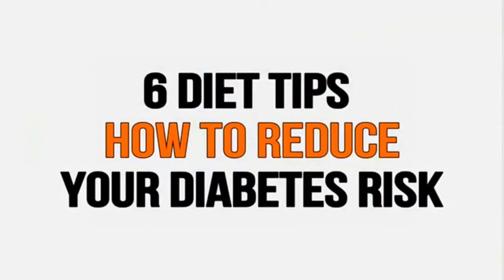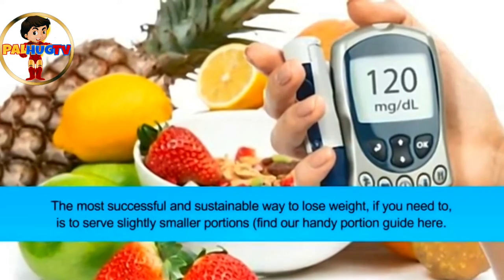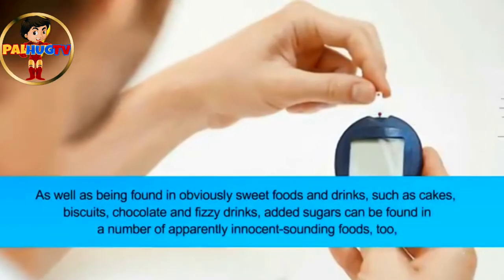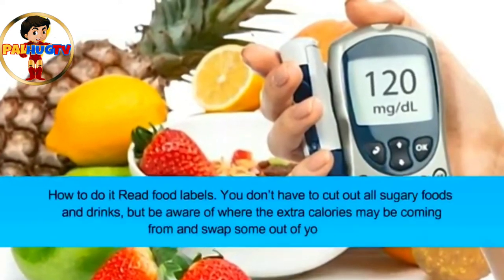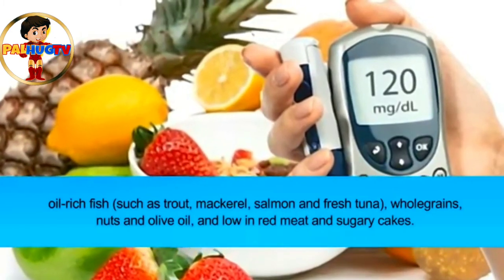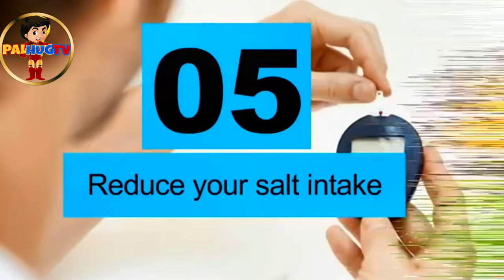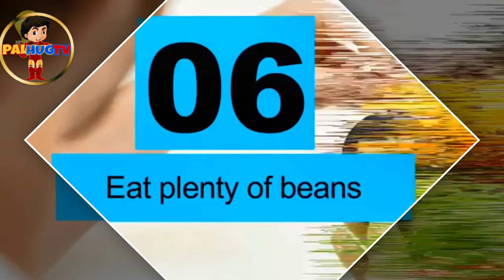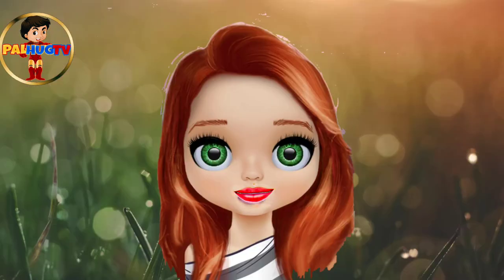6DIET TIPS HOW TO REDUCE DIABETES/TUBE. Ph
6 DIET TIPS HOW TO REDUCE DIABETES/TUBE. Ph

I've being diagnosed with diabetes, what should I eat? It's a common question so in today's youtube videos we've compiled healthy eating food tips to help you towards a healthy diet.

Bear in mind that an appropriate diet for someone with diabetes depends entirely on the individual.

If you are new to my  youtube Channel, WELCOME!